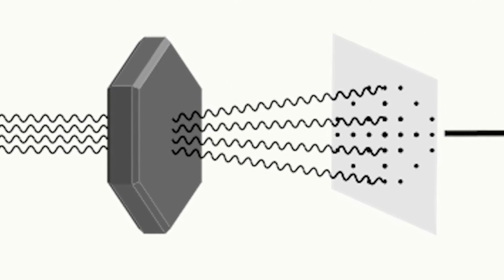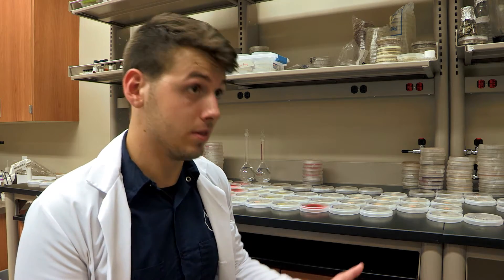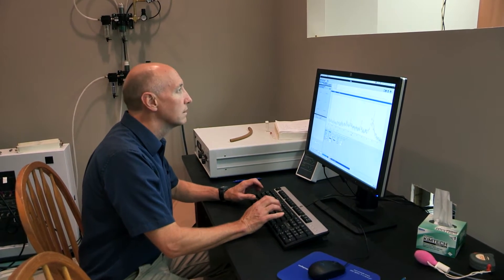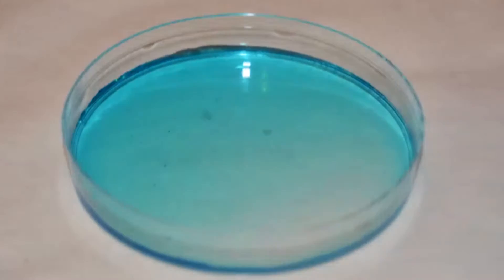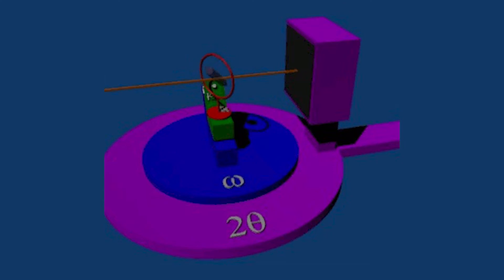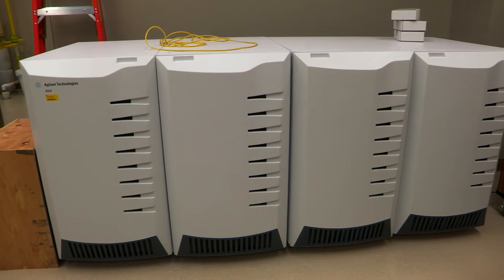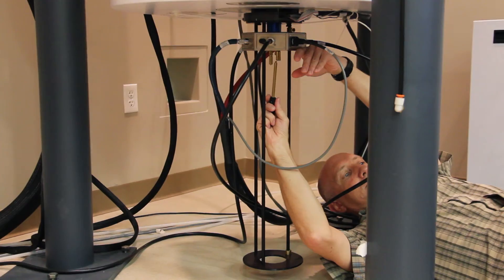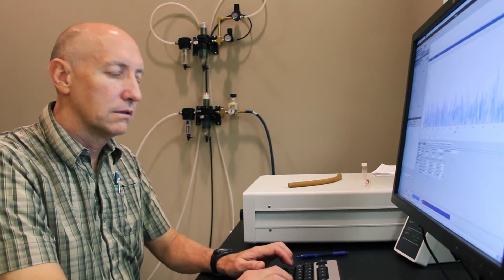Expanding Horizons: Episode 2- A New Path to Molecular Structure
Why is understanding molecular structure important? How do we study molecular structure? What research is being done right now? Join us on a journey into the mysteries of molecular structure.
Directed By: Alex Moore
Executive Producer: Emily Heider, Ph.D.
Produced By: Alex Moore
Written By: Emily Hieder, Ph.D. & Alex Moore
Hosted By: Charles Maloney
Featuring James Harper, Ph.D.

"max von laue" By Nobel foundation -Les Prix Nobel 1914- -Public domain-, via Wikimedia Commons

"1902 Wright Brothers' Glider Tests- GPN-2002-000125" By NASA -Public domain-, via Wikimedia Commons

"Aldrin Apollo 11" By NASA -Public domain-, via Wikimedia Commons

"X-ray diffraction transmission" By U. Vainio -own work, created using Inkscape- -Public domain-, via Wikimedia Commons

"x-ray crystallography" By Bensaccount at en.wikipedia -Transferred from en.wikipedia- -Public domain-, via Wikimedia Commons

"Albert Einstein 1921" By Ferdinand Schmutzer -Public domain-, via Wikimedia Commons